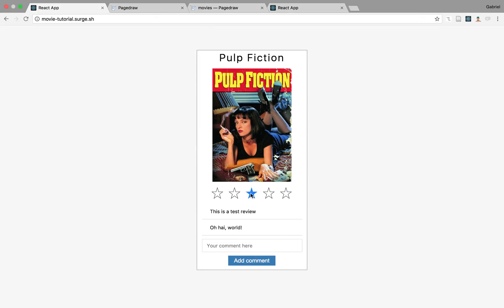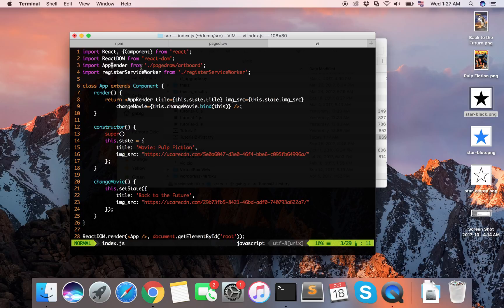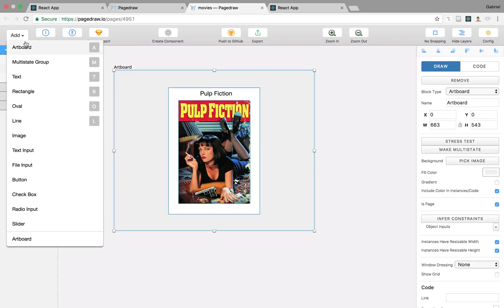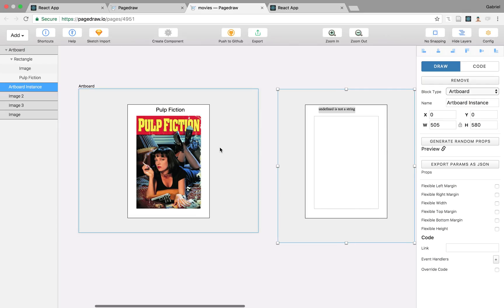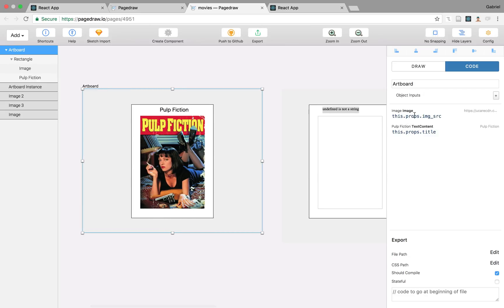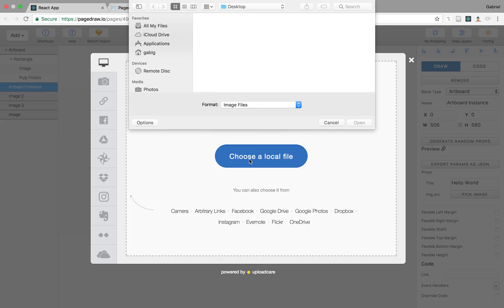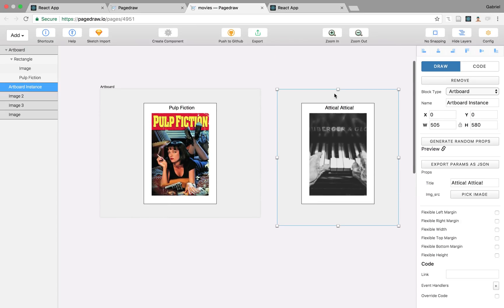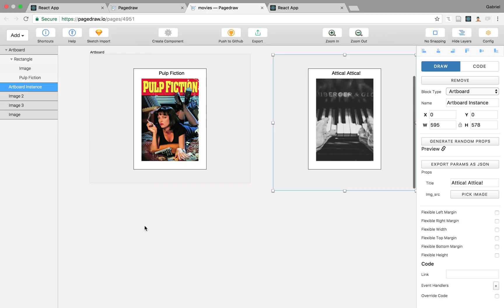Pagedraw Tutorial - Part 2: Components and Multistate Groups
Building a Movie Reviews app with React + Pagedraw.

Where we go over Pagedraw components and Multistate groups while building a movie rating UI.